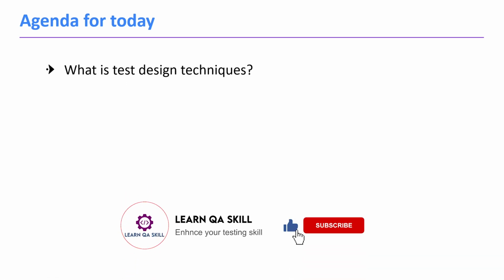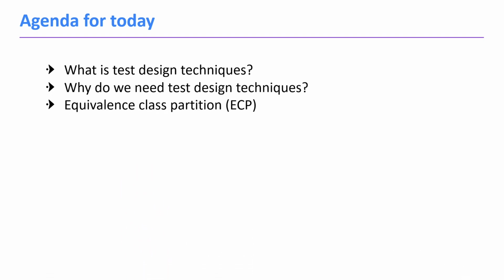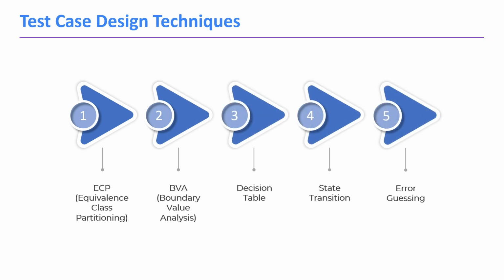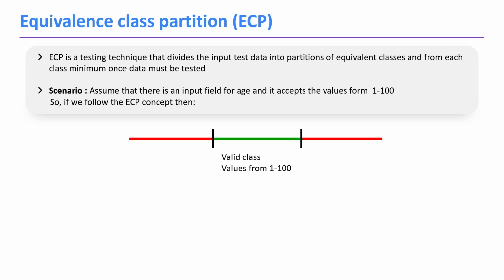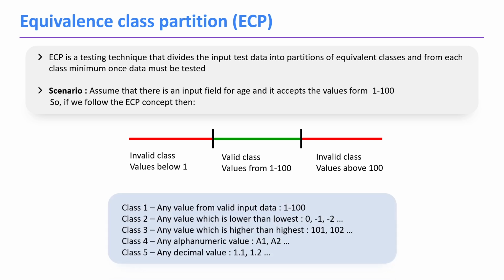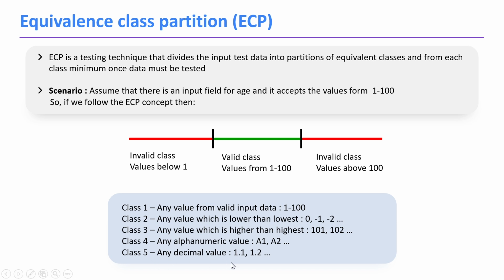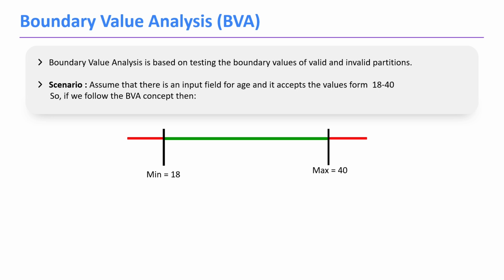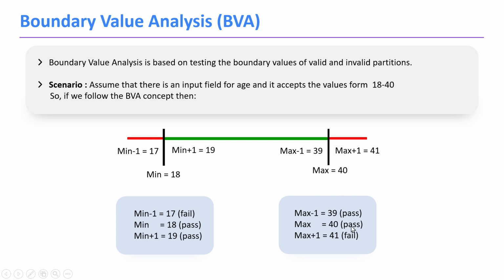Manual Testing - Session 15 | Test Design Techniques | ECP | BVA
Learnings from video
What is test design techniques?
Why do we need test design techniques?